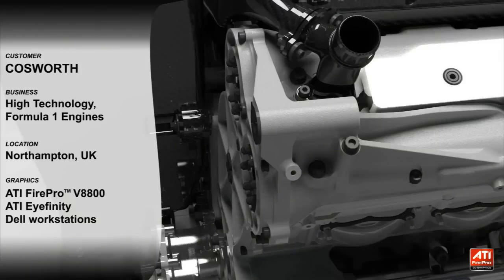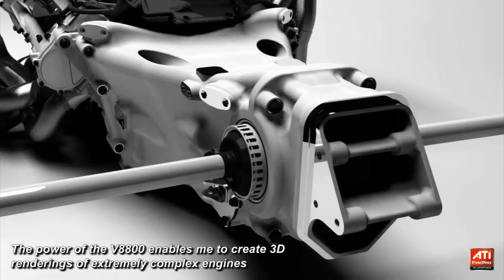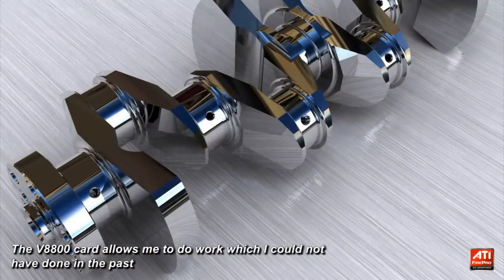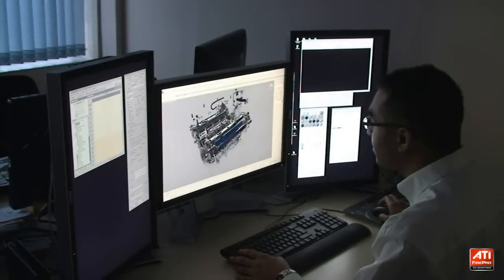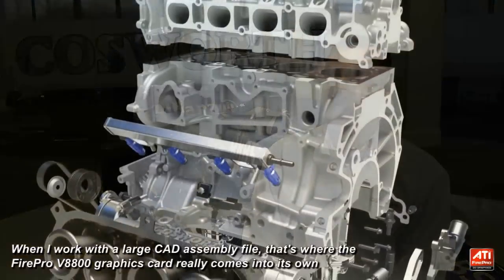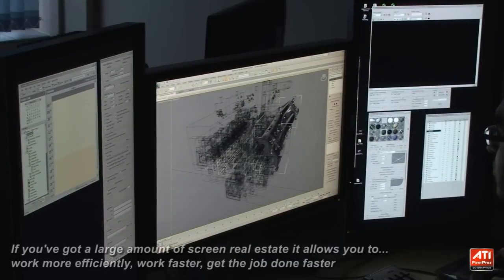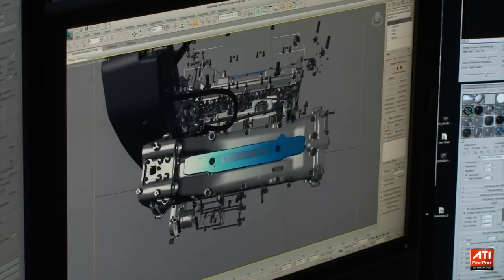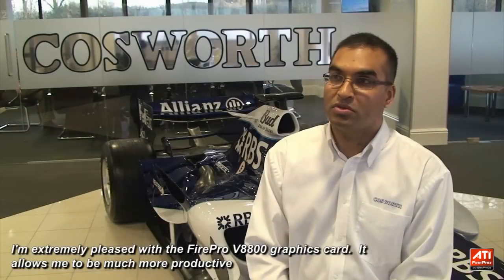Case Study: Cosworth and ATI FirePro V8800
I'm extremely pleased with the FirePro V8800. What I use the FirePro graphics card for is basically to work on extremely large CAD assembly files.
The power of the V8800 enables me to create 3D renderings of extremely complex engines. Previously, I would not have been able to work with CAD files that were really that dense in their complexity. The V8800 card basically allows me to do work which I couldn't have done in the past.